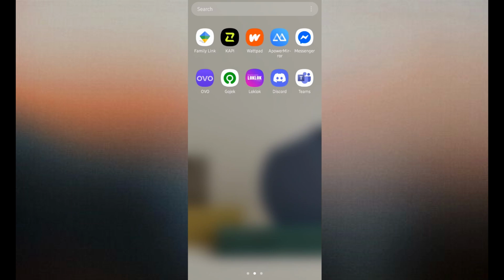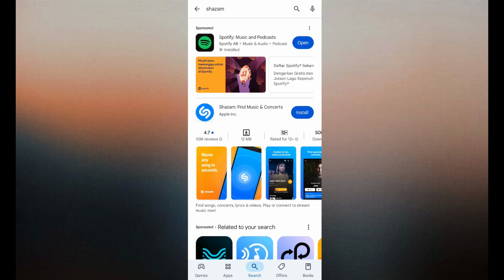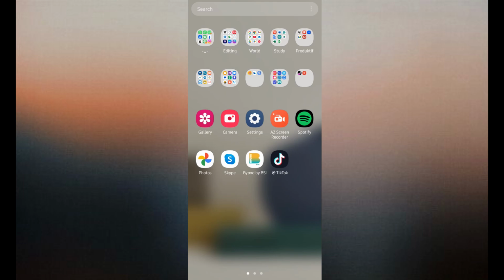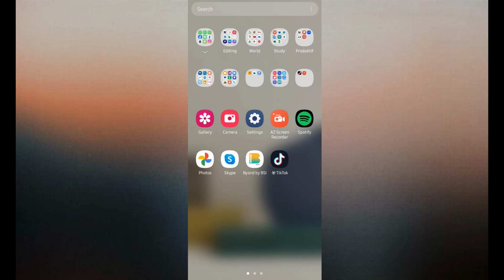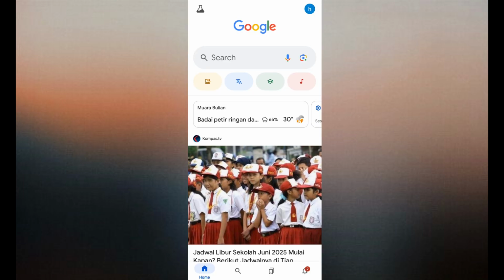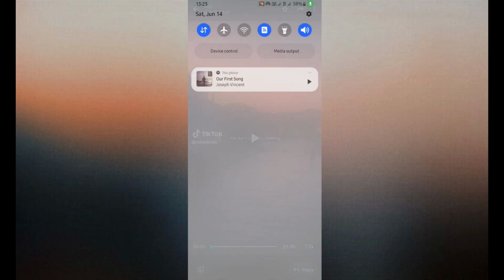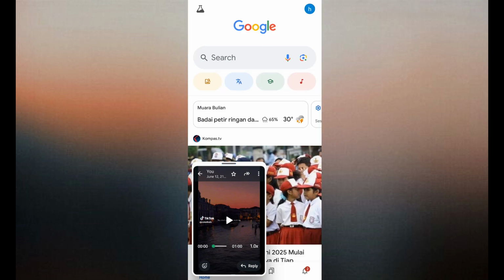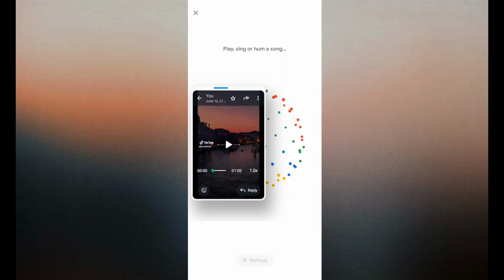How to Find a Song That You Don't Know the Title of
We’ve all been there. You hear a song somewhere in a store, on the radio, in a movie scene, or even in your dreams and it just sticks with you. The melody plays on repeat in your head, maybe you remember a few lyrics, or maybe none at all. But here’s the problem, you don’t know the title. You don’t know the artist. And it’s driving you absolutely crazy.